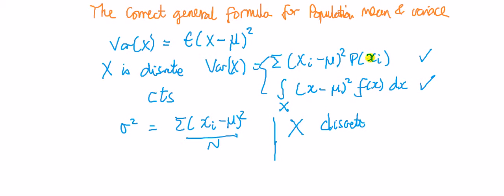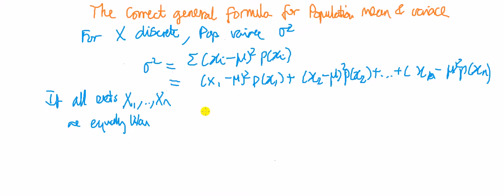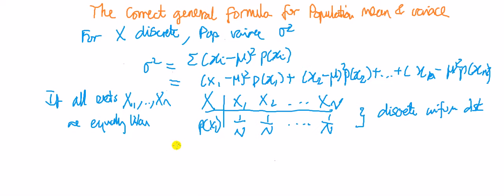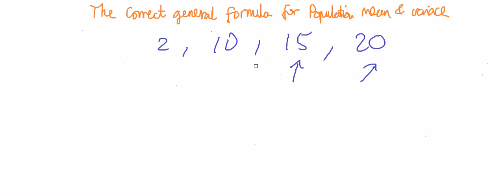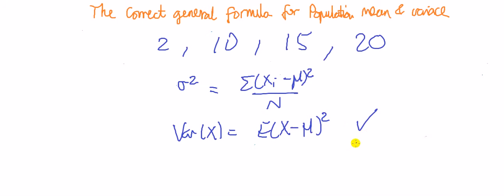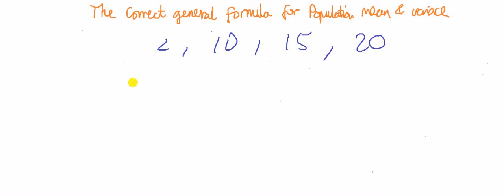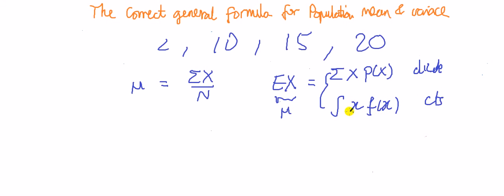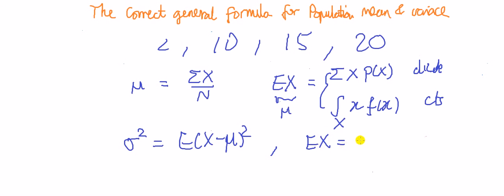The correct general formula for the population variance, and population mean part 2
Do a search for the formula for the population variance. You will come across loads of sites that present the wrong general formula. Note I say "general" formula, as it's correct in a specific situation but all too often, the conditions are not specified and you are just told to it is the formula for the population variance, and this makes it wrong. This error is found on your standard scientific calculator with the stats mode, and also on Excel.